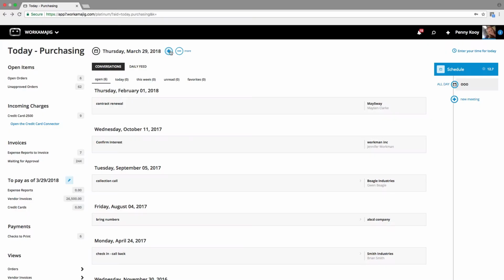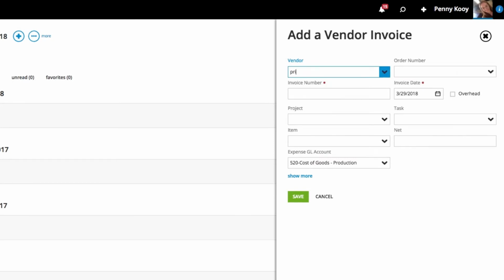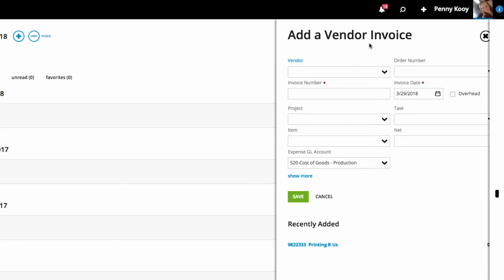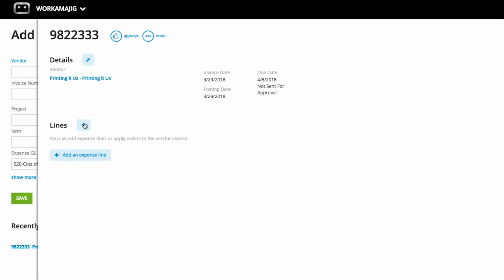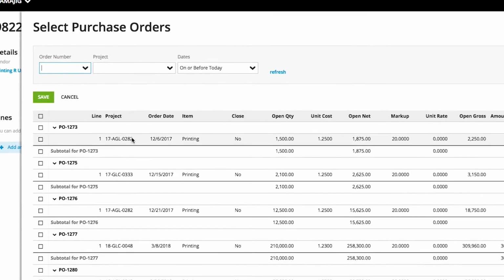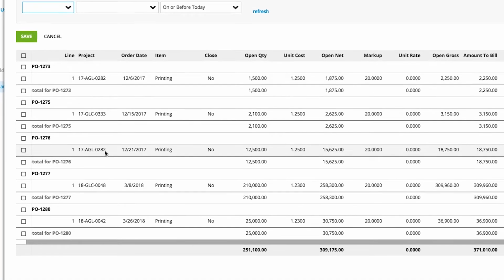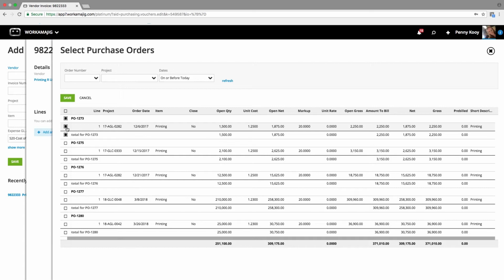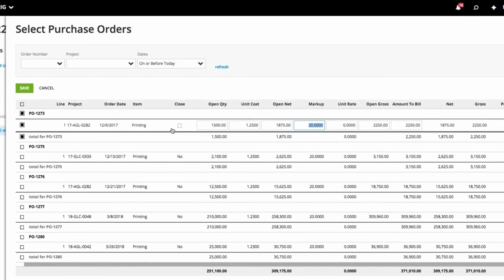Vendor Invoices in Workamajig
Learn how to apply purchase orders to the right Vendor Invoice in Workamajig.